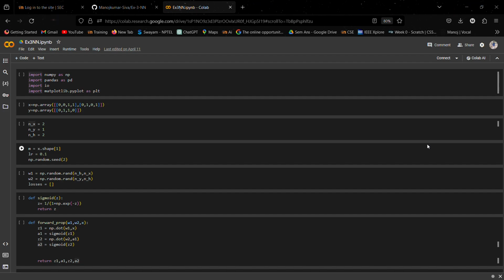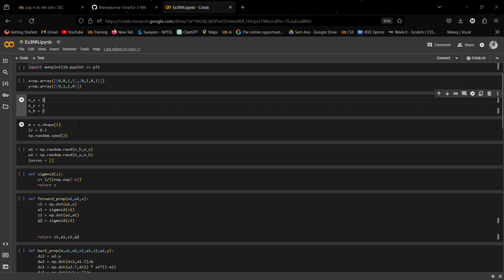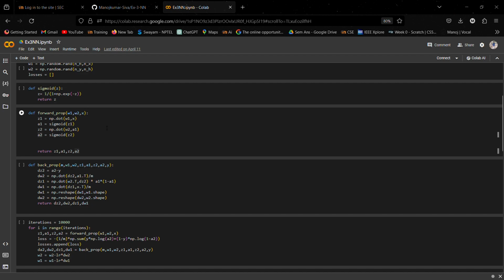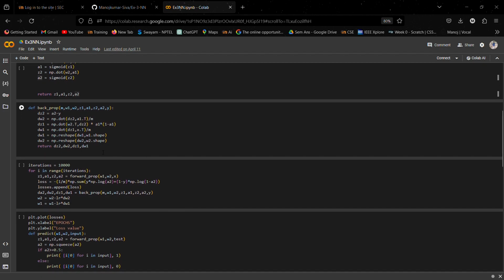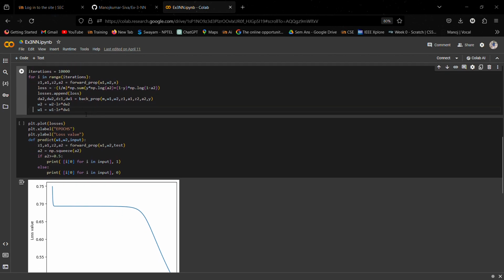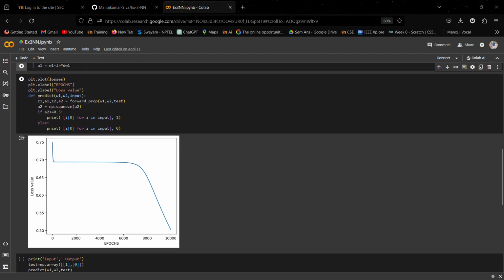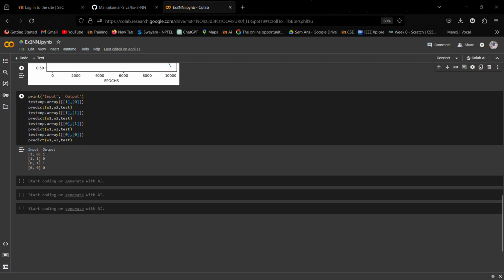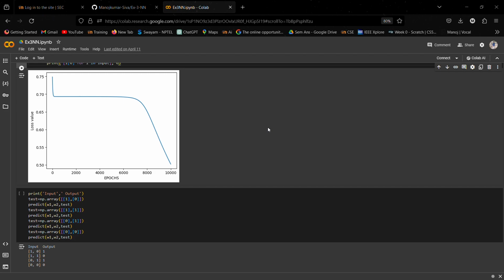Implementation of Multilayer Perceptron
In this video we will explore about the implementation of MLP for a non linearly separable data (XOR PROBLEM).